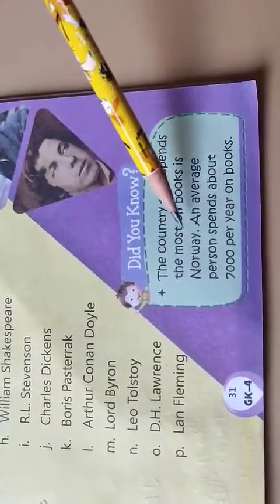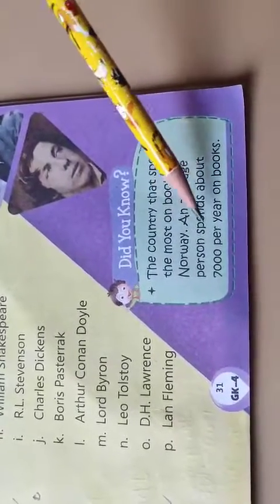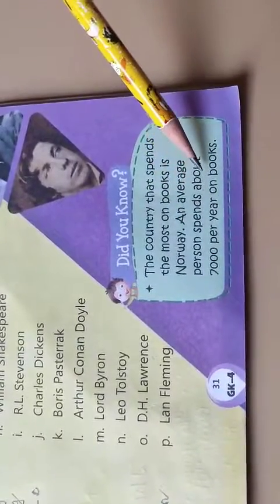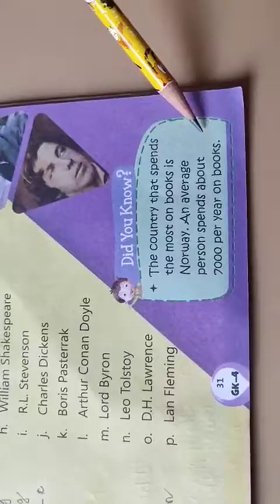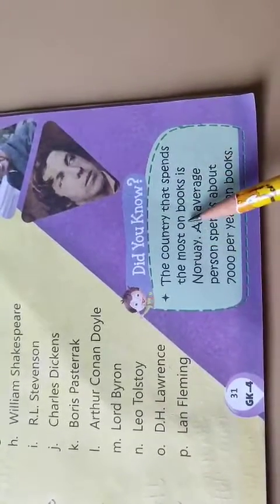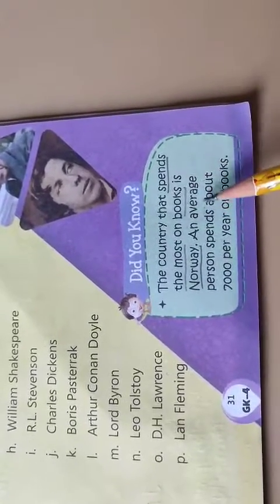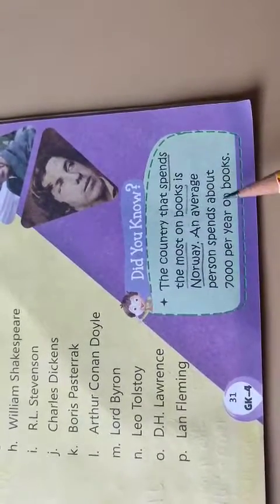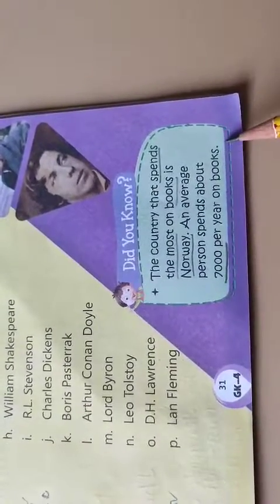Class-4, Subject-G. K., Video-20, Chapter- Fictional characters by Mrs. Jyoti Sharma